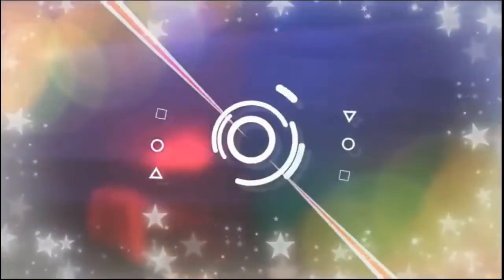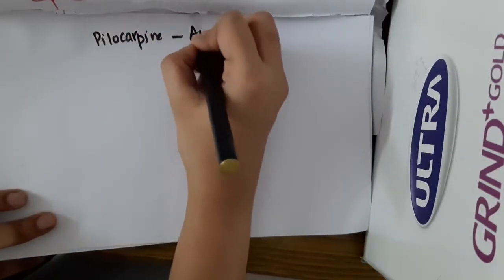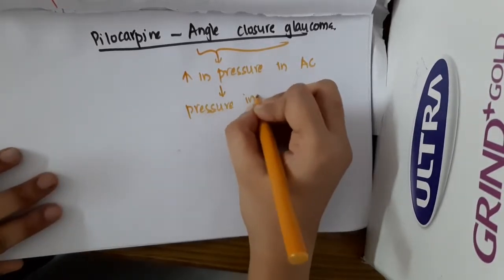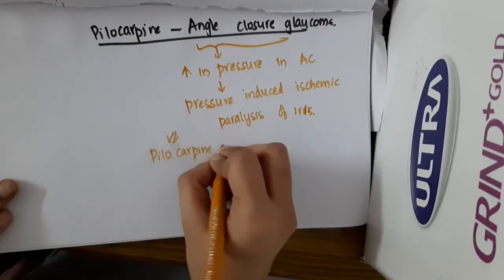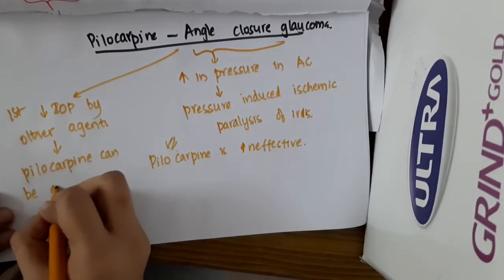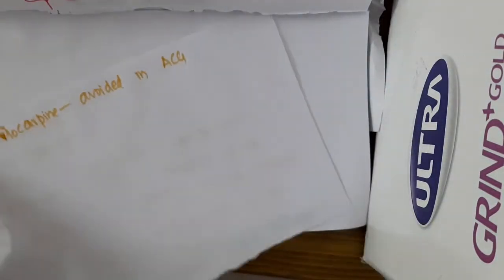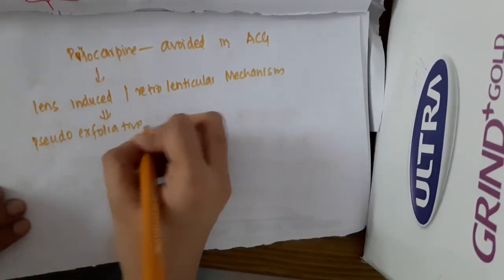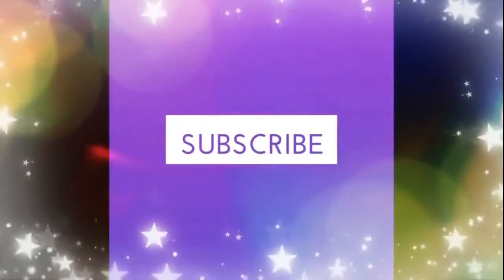2 42 pilocarpine vs angle closure glaucoma mp4 || PHARMACOLOGY